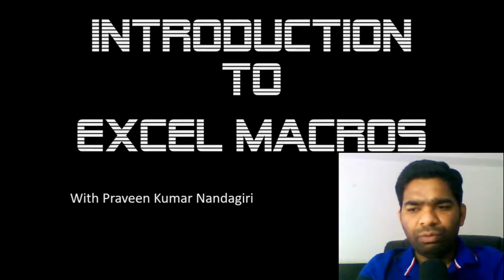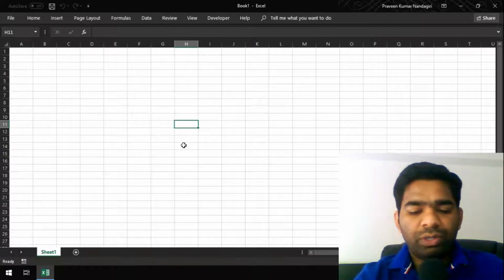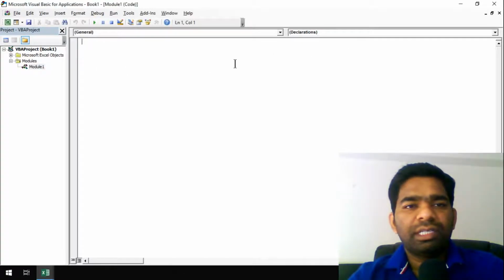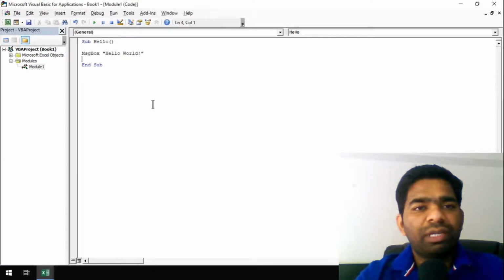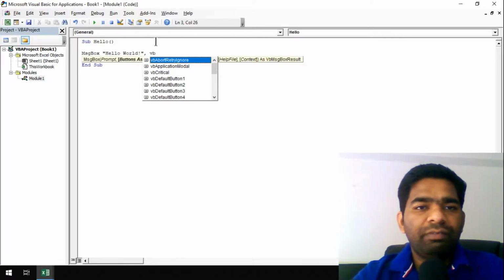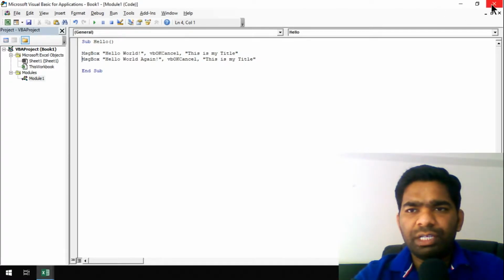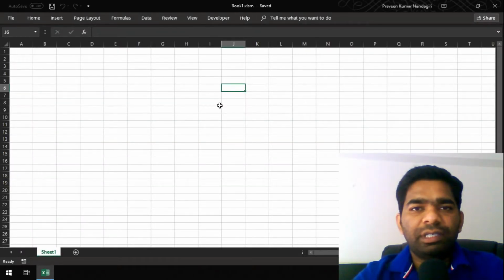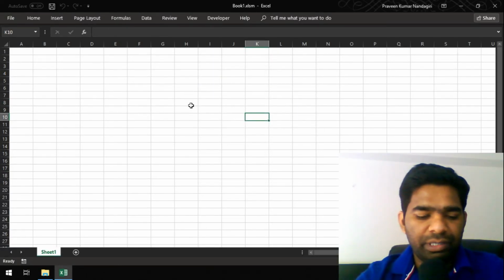Introduction to Excel Macros | Learn Excel Macros with Praveen | Episode 1 | HD 1080p 60fps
This is Episode 1 of the "Learn Excel Macros with Praveen" series and the topic for this episode is "Introduction to Excel Macros".

I tried to highlight as many introductory points as I can to get you started with Excel Macros.